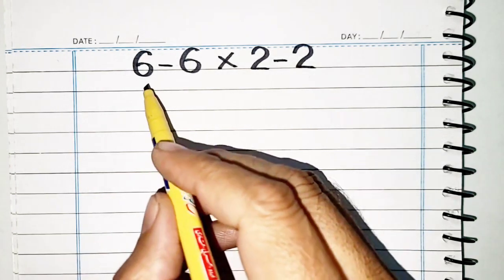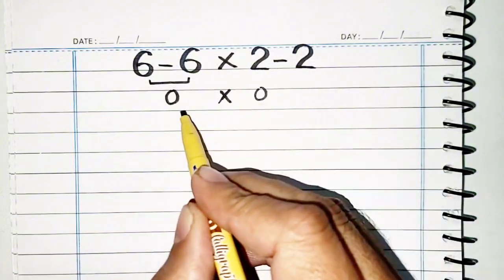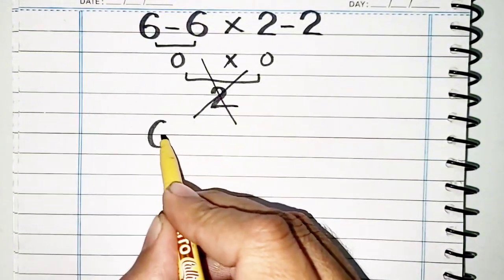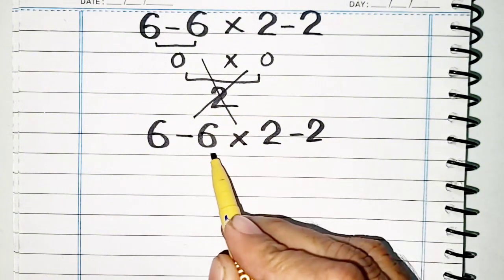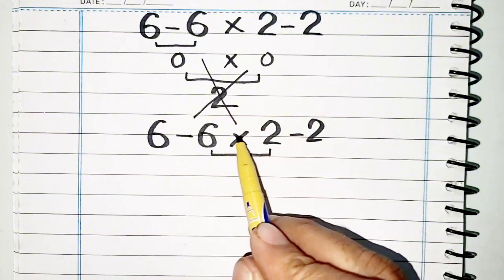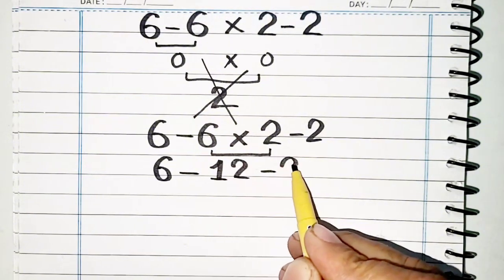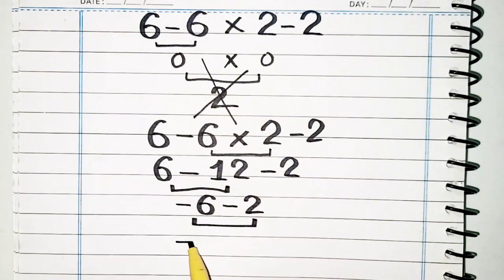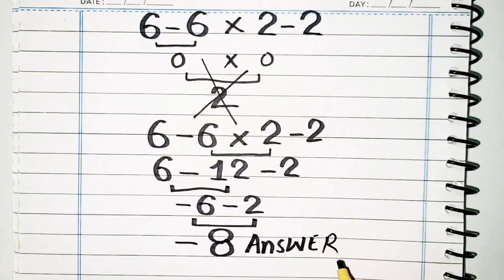Most People Solve Wrong!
Dont 🚫 Miss my video To Become Mastering in Pemdas Rule Which is the operation of this order.
👍I Will Represent Real Word Problems with Instant Clarity 🔥
🔥you will gain Confidence to tackle any math problem.
👍t Will Be a FoolProof Road Map of Pemdas Principle.
🛑Moreover I'll Tell You Secrets of How to Speed ​​Up 🌟your Calculations.